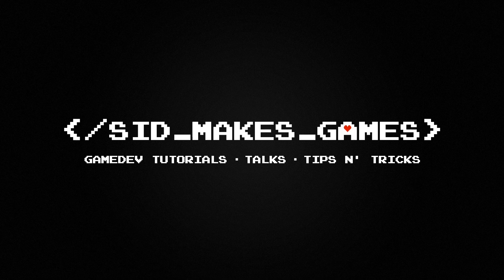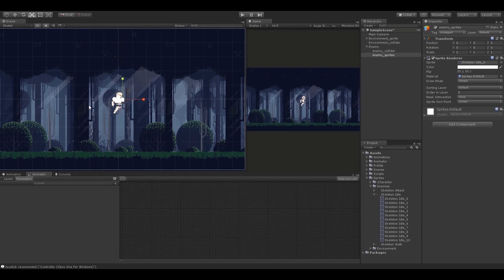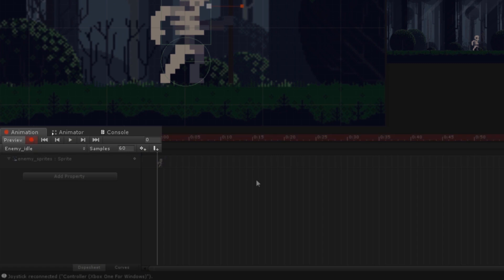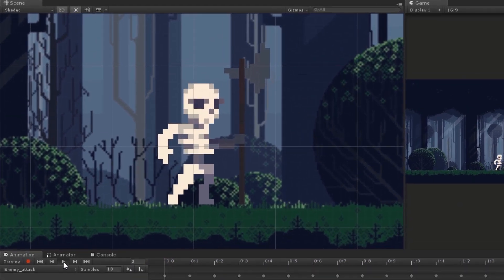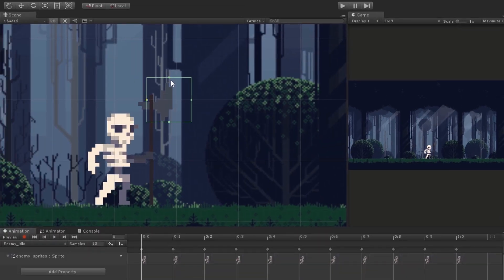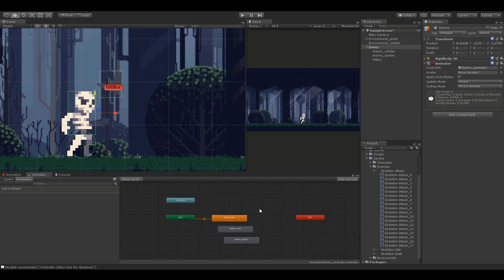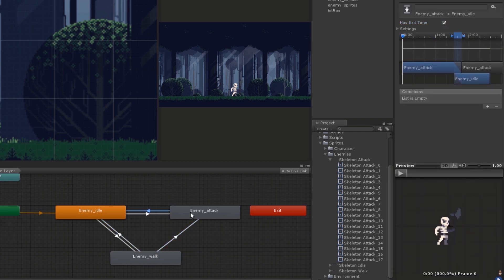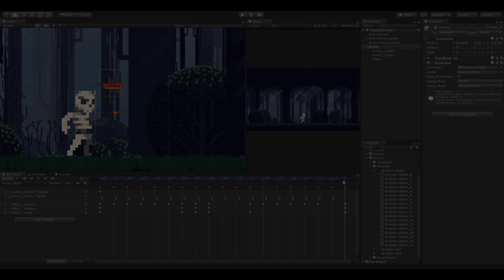2D ENEMY Melee Combat in UNITY - Setting Up Character - Part 1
Hello fellow game developers 🙋‍♂️
We are going to learn how you can make 2D Enemy Melee Combat in Unity. This is going to be a 3-Part mini-series.

In the 1st part we are going to learn how to properly setup the Enemy character. And in 2nd part we will write the code for the Enemy to make him attack when Player gets near.
This will help you to create more exciting and better enemies for your game rather than just enemies which move on platform to-n-fro.

I hope you will find this tutorial knowledgeable and helpful in developing your game.

(I am making the project Files public coz people are just joining the Discord community for Project Files and then never stay active or even leave.
So if you will like to be part of the community then you are always welcome.